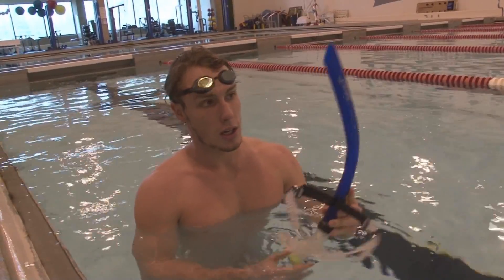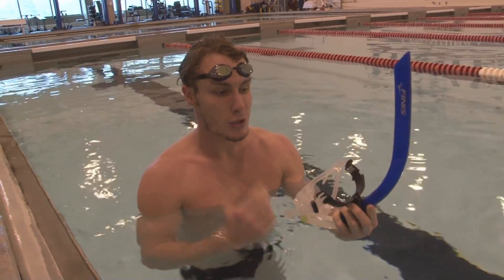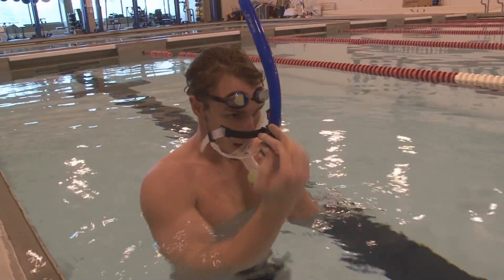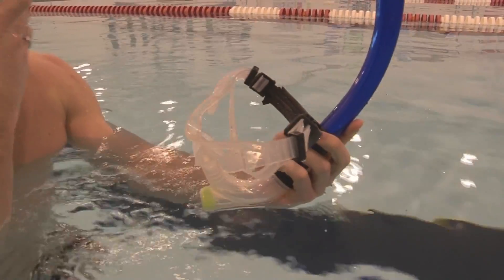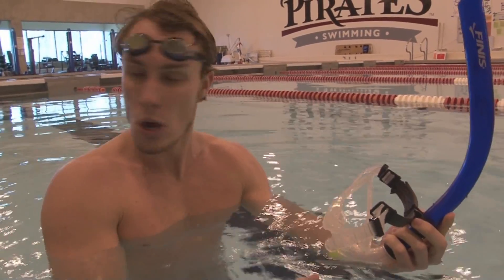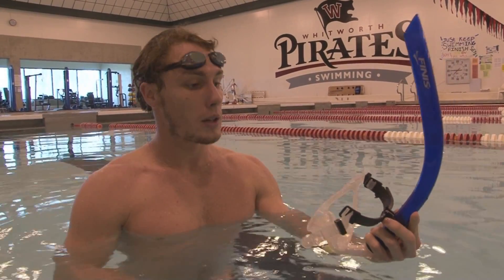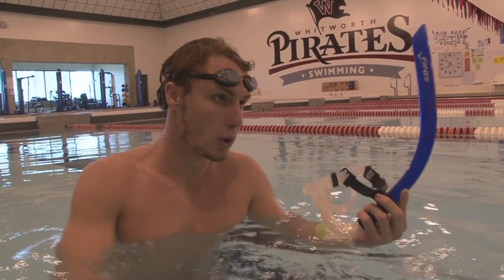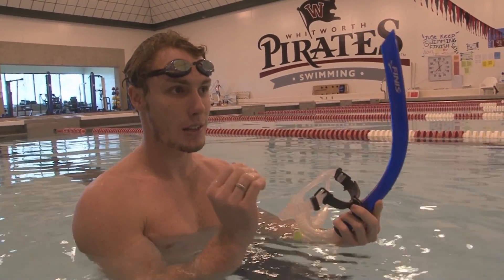How To Swim with FINIS Snorkel